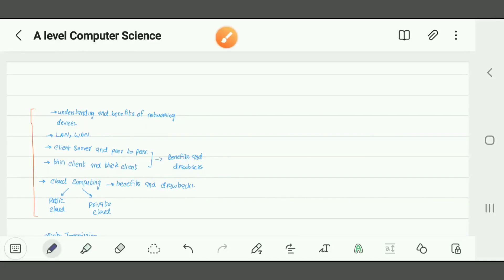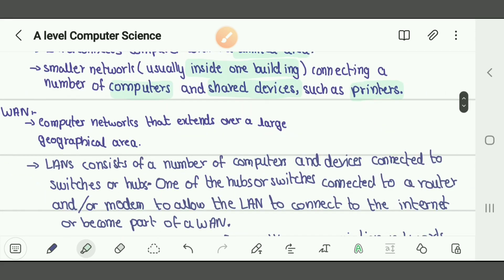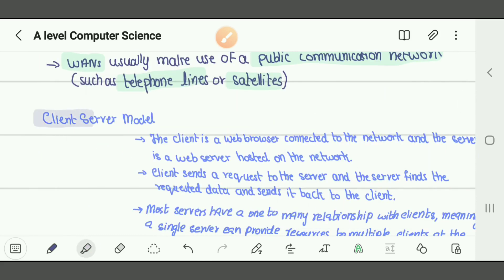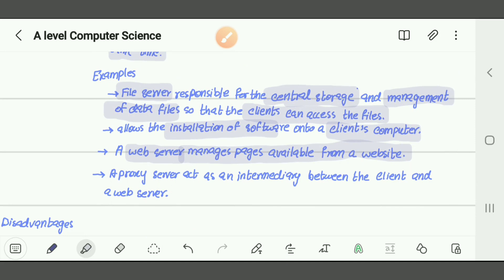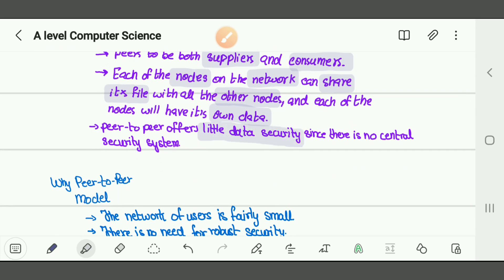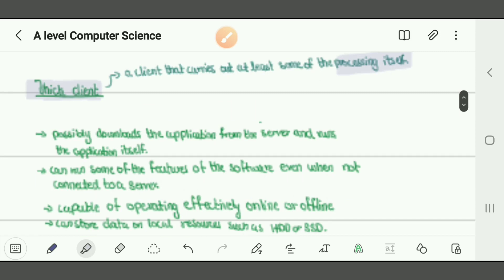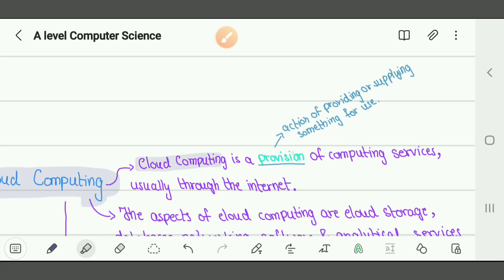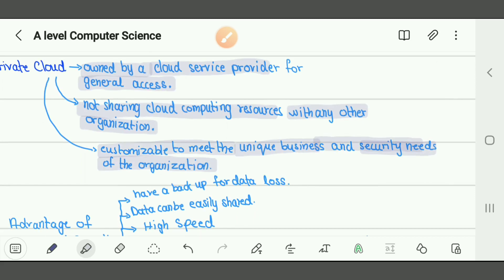A level Computer Science (9618)||P1||Ch2 Communication (Part1)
P1 P2 P3 P4 +(JAVA AND PYTHON CODE)
A level Computer Science Notes available.

2months left before exam so hurry up!